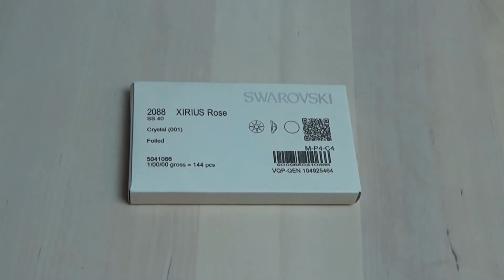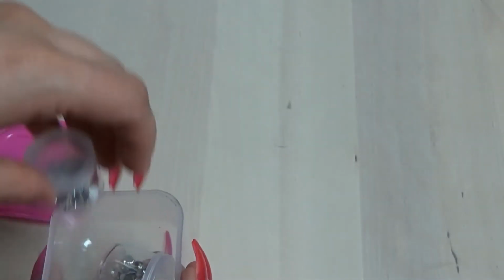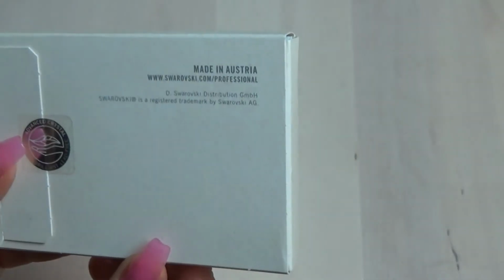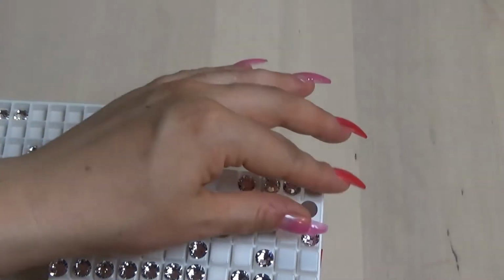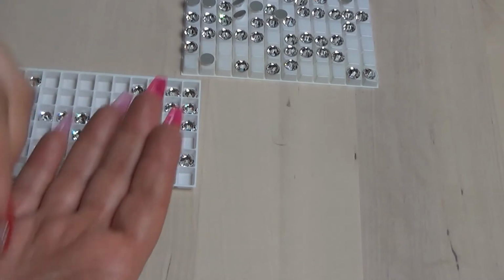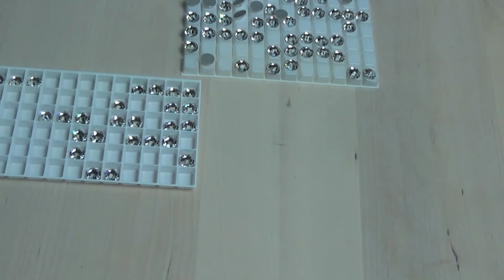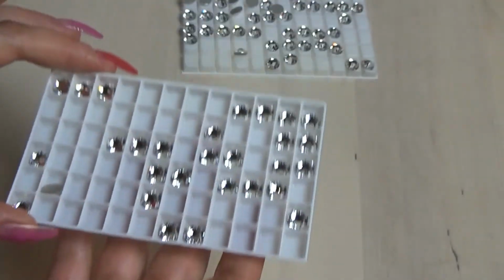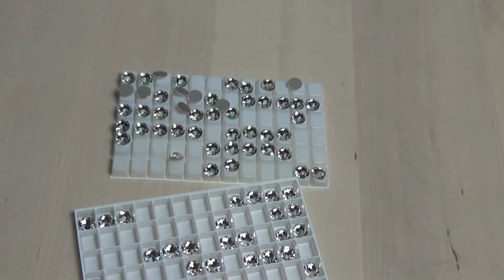Unboxing REAL Swarovski Crystals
OMG so sparkly and pretty !